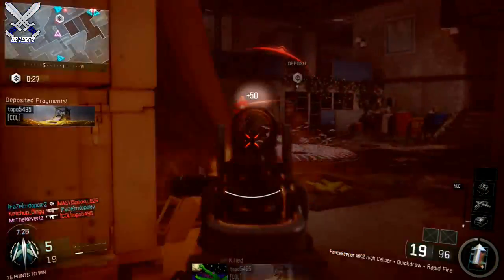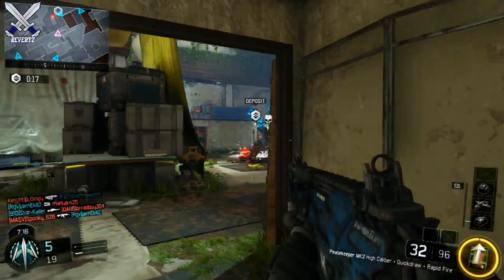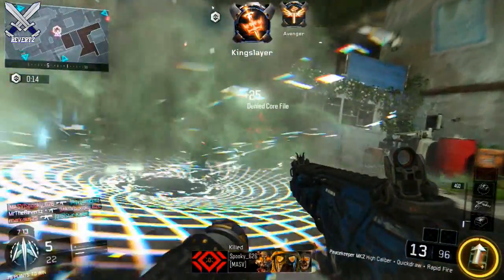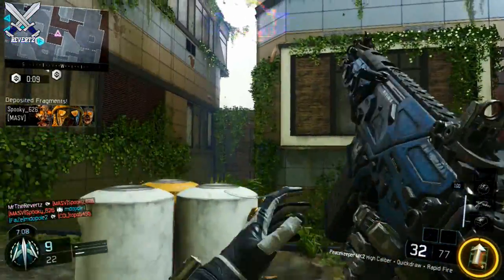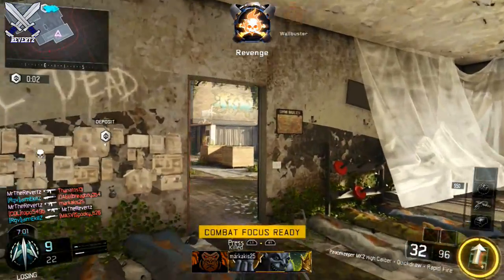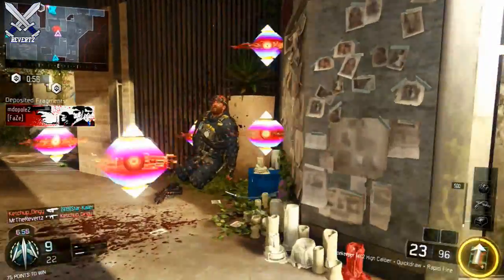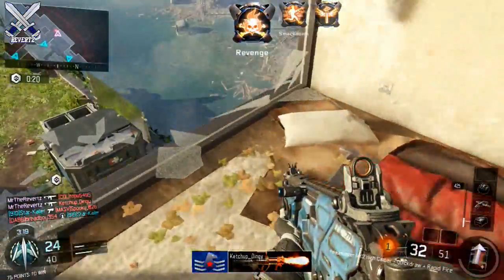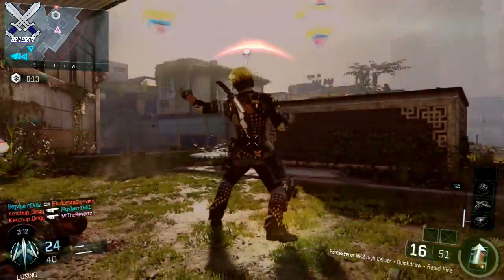Infinite Warfare Multiplayer: Join A "Mission Team" - Unlock Weapons, Custom Rig Outfits & More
Call Of Duty Infinite Warfare multiplayer "mission teams" info! When you sign in you're gonna be asked to join one of the four mission teams and they are the JTF Wolverines, The Orion Initiatives, Saber team 7, and the Wraiths. Each team has their own unique mission and my completing them and ranking up the team you can earn special weapons, rig customization outfits, camos, and calling cards!